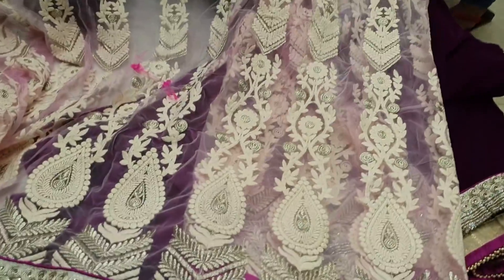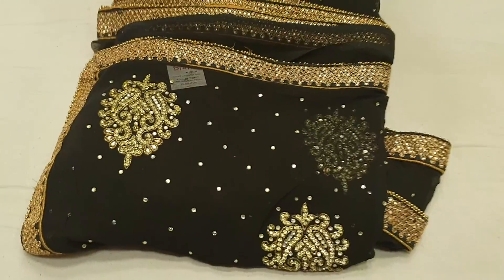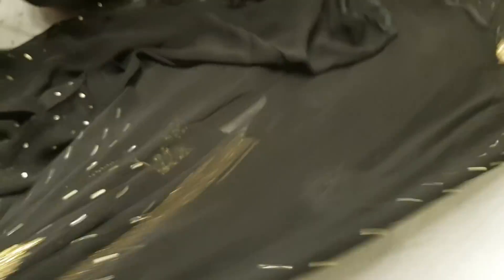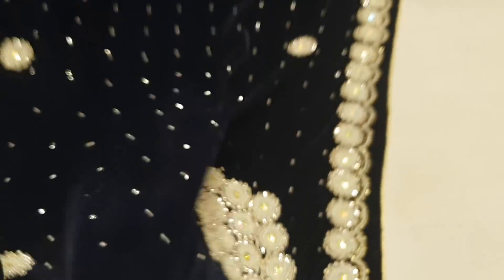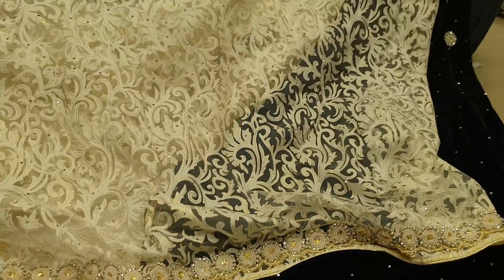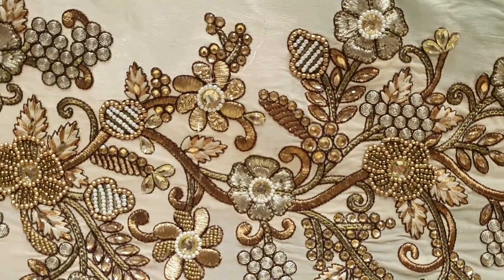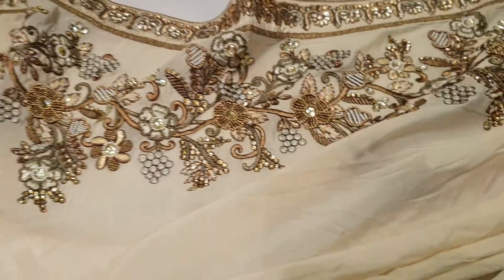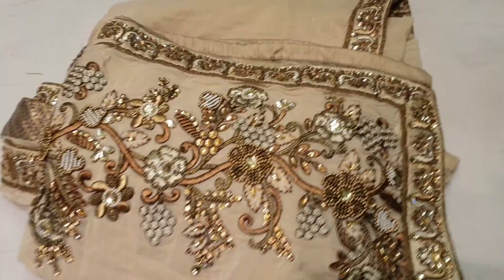অল্প দামে পাথরের কাজ করা পার্টির ভেলভেট শাড়ি কিনুন latest design velvet saree collection